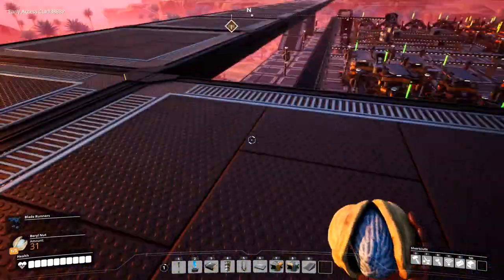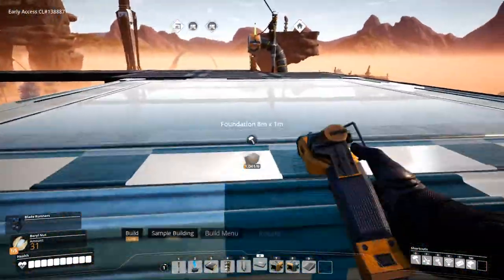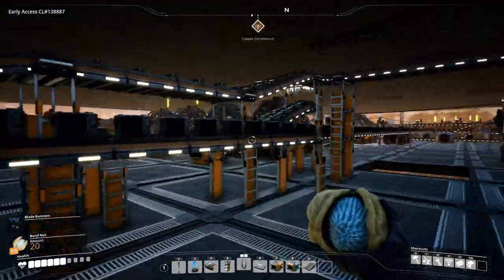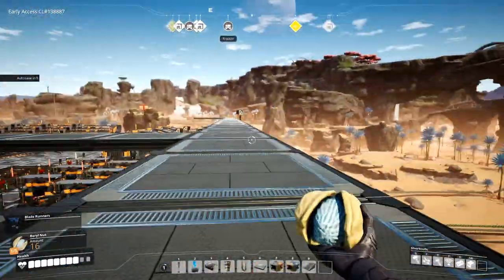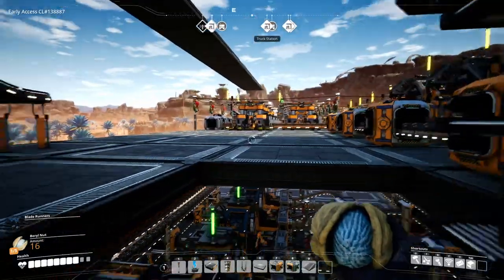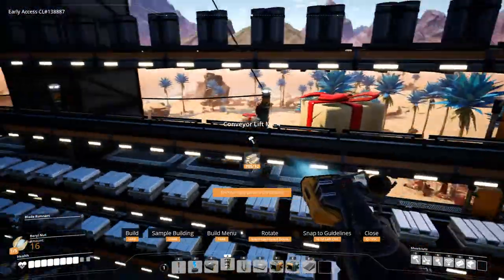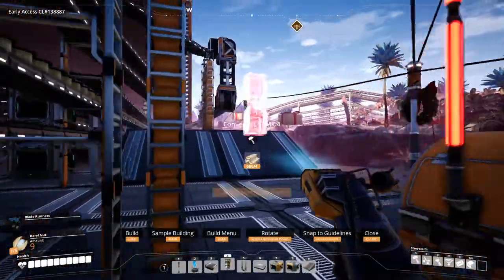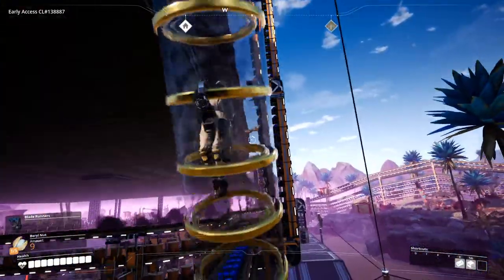Fourth Floor of Factory - Let's Play Satisfactory Update 3 Part 83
In part 83 of this let's play of Satisfactory Update 3, I add the fourth floor of the factory, where I'll be producing the Modular Engines and Adaptive Control Units for Project: Assembly.

Satisfactory is a construction, crafting and automation simulation game created by the Swedish developer Coffee Stain Studios. As an engineer, you are dropped onto an alien planet with a handful of tools and must harvest the planet's natural resources to construct increasingly complex factories. The Early Access gameplay presented in this video is played on Update 3 in the Rocky Desert starting location.